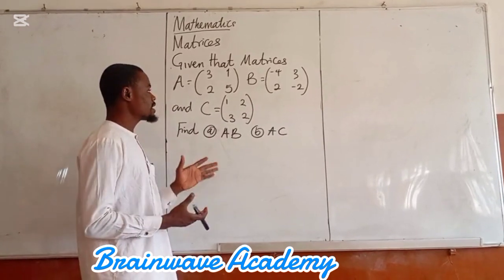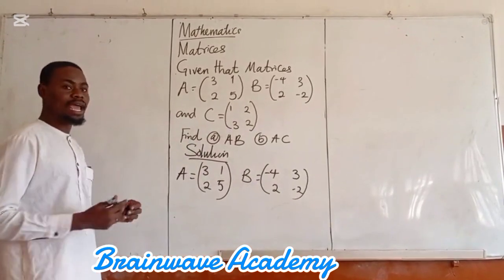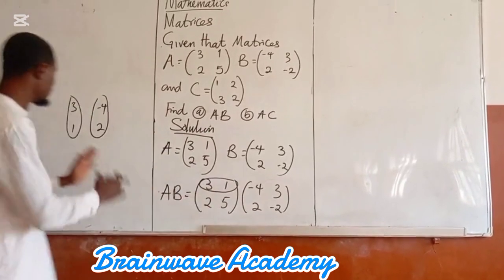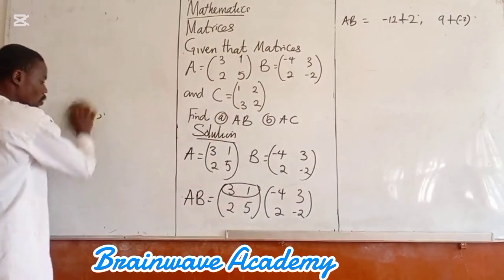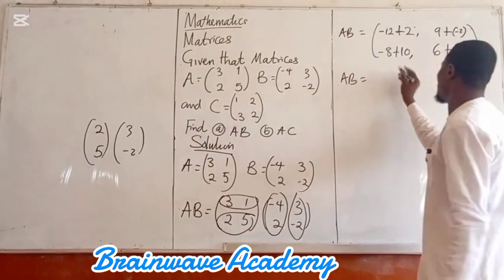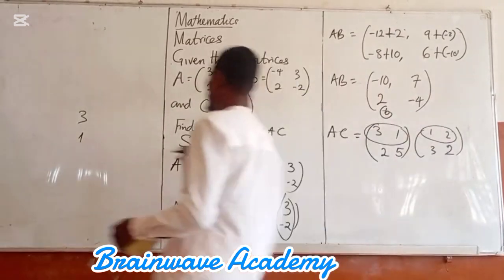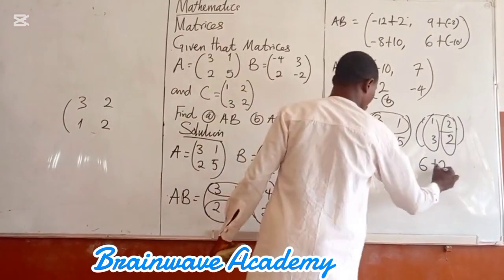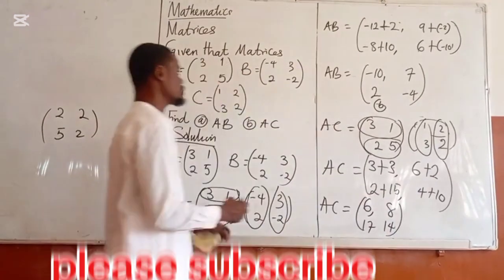Matrices Unit 3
This video shows step by step on how to multiply two by two matrices